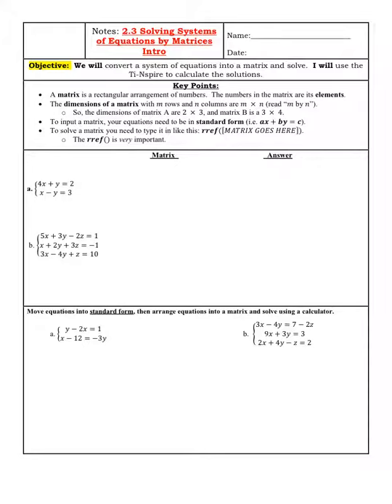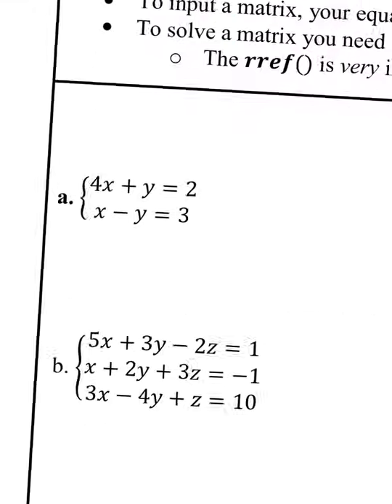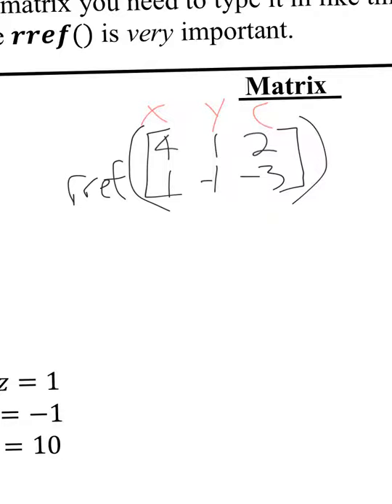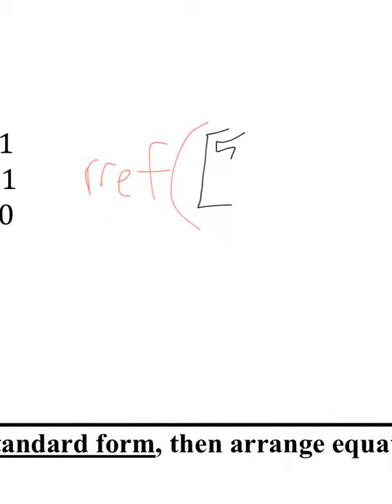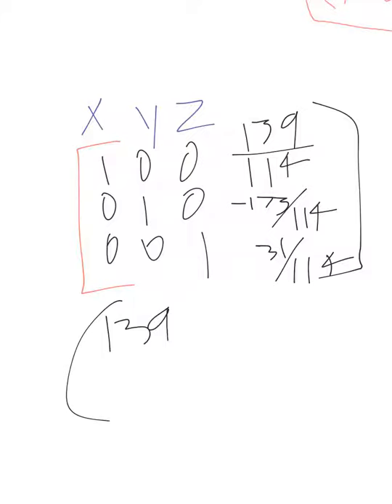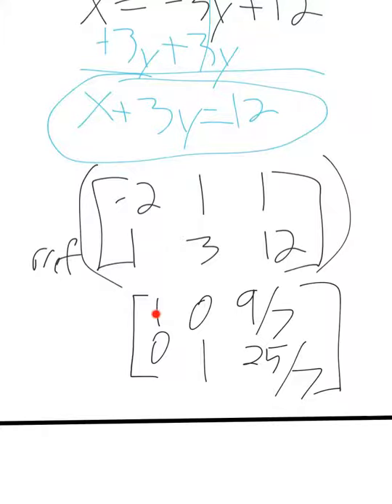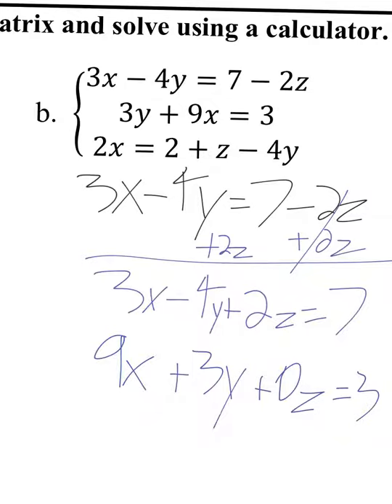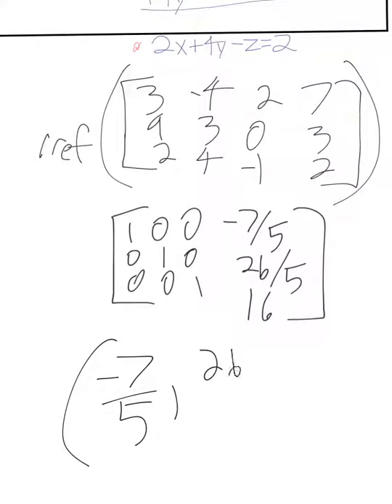Intro to Matrices | 2.3 | Algebra 2